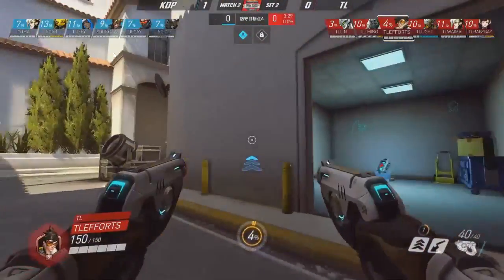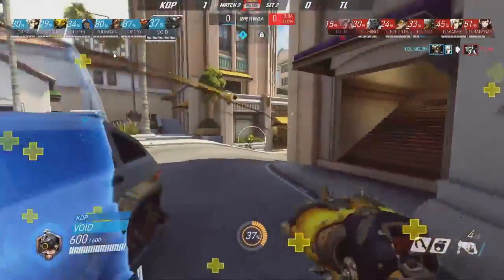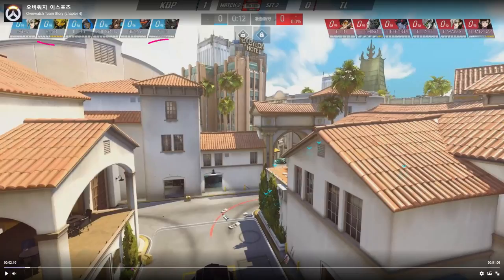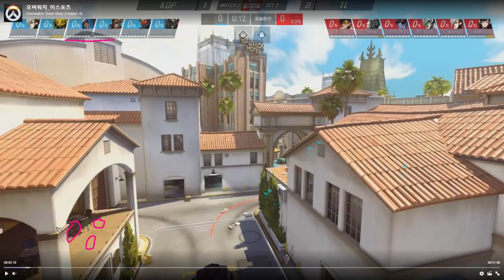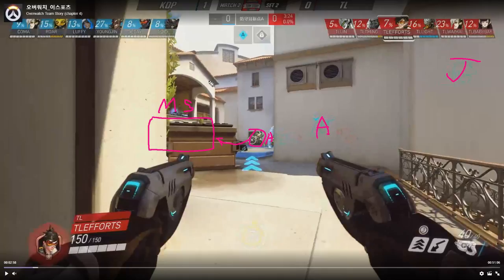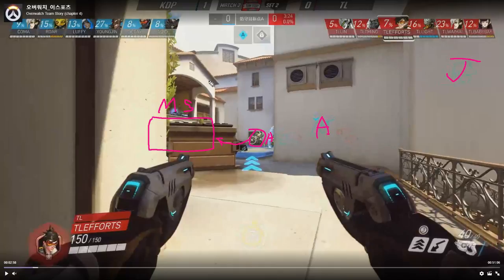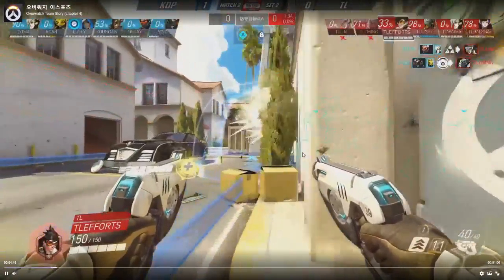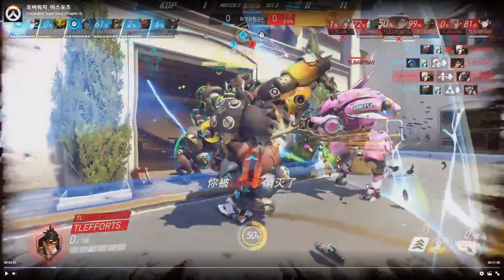Kongdoo Panthera's unique hold on Hollywood A